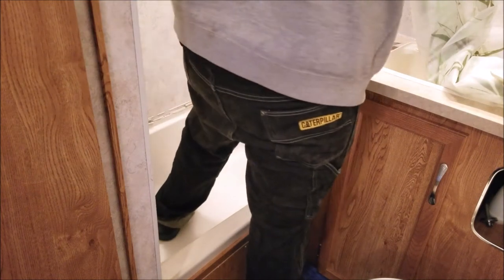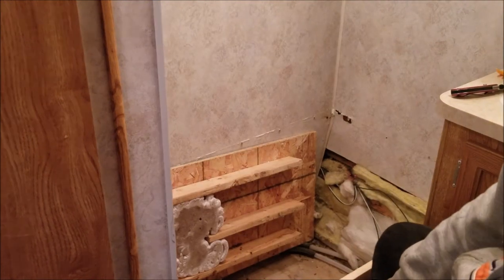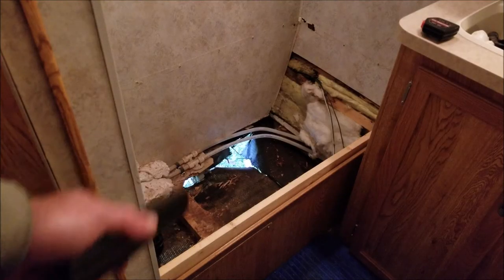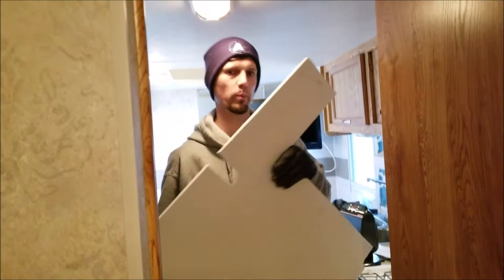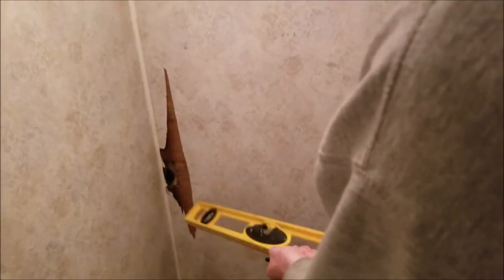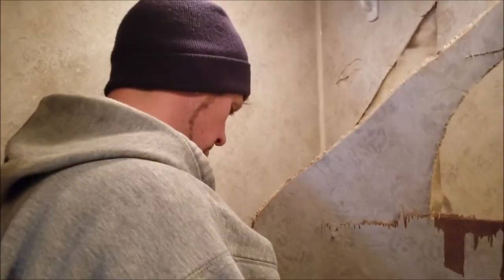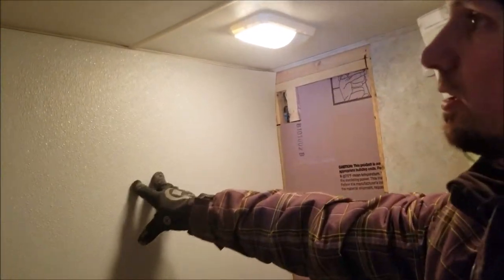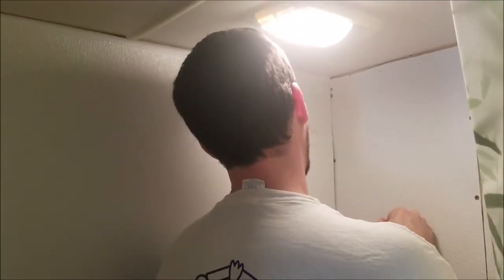RV Bathtub Repair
Replaced the RV tub floor and and redo the walls and some insulation.